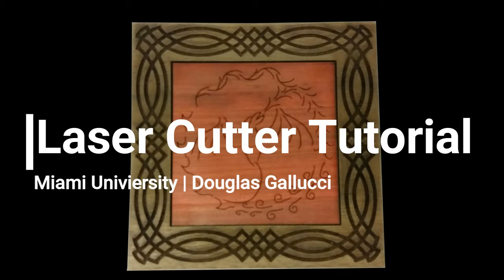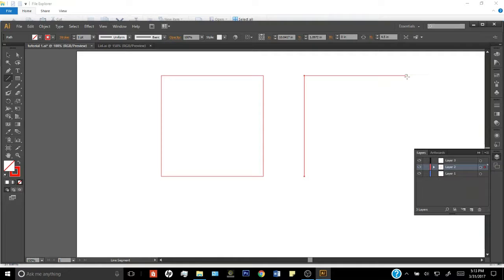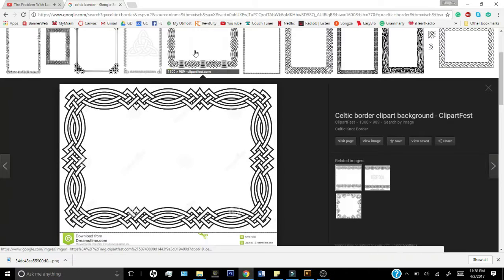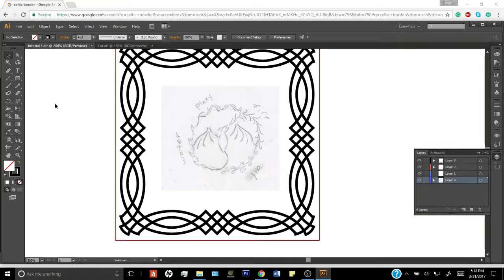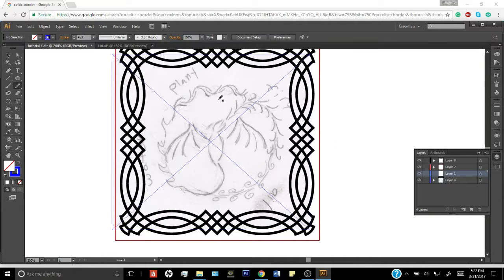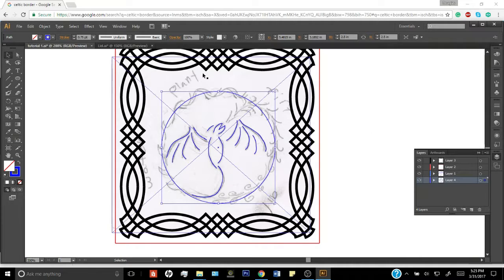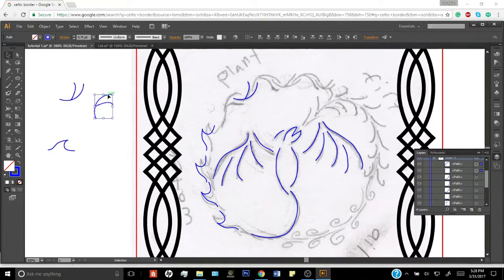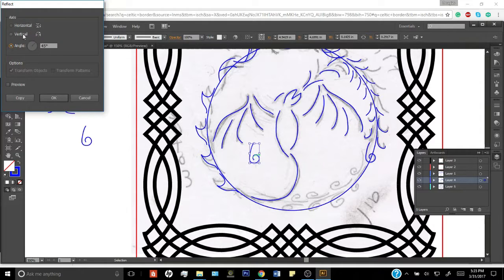Laser cut Tutorial MU Flat object